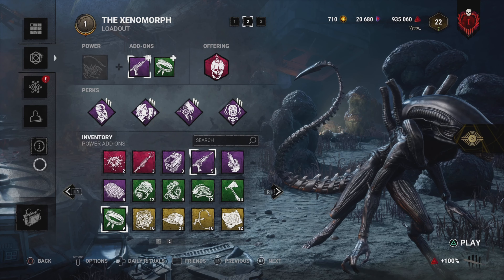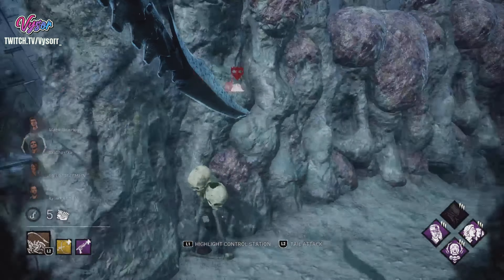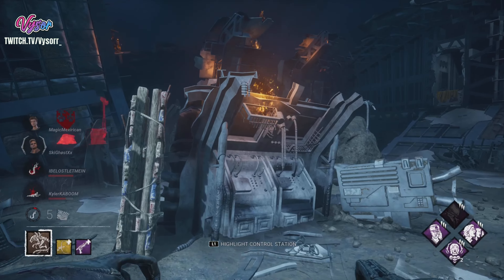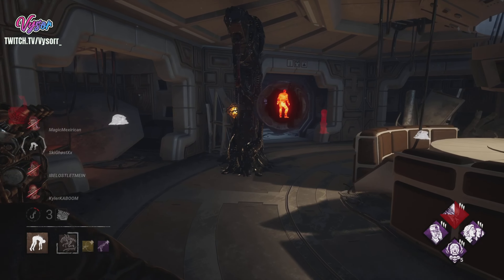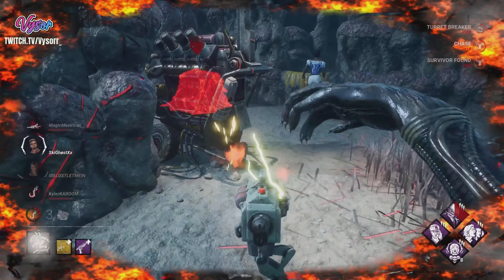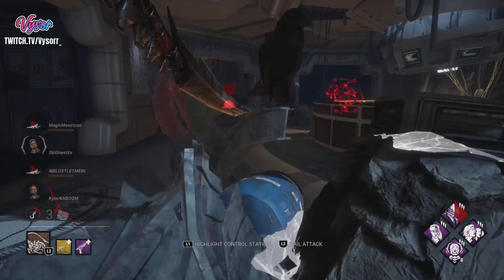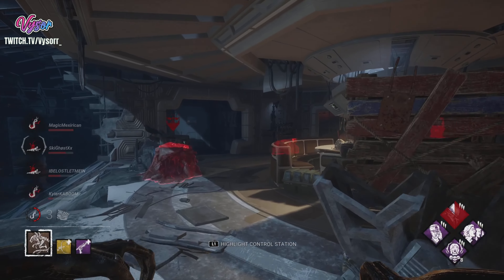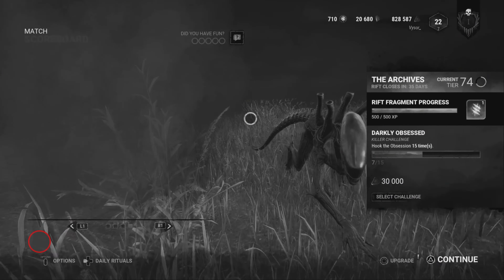This Perk From ALIEN Makes Sluging Too EASY | Dead By Daylight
🎮 Get ready for some intense Dead by Daylight gameplay! In this video, we're diving into the foggy world of one of the most thrilling multiplayer horror games out there. 🌫️ Watch as we strategize, survive, and outwit the killer in a series of nail-biting matches. 💀

Whether you're a seasoned player or new to Dead by Daylight, there's something for everyone here. We'll be sharing tips, tricks, and heart-stopping moments that you won't want to miss. So grab your flashlight, ready your nerves, and let's dive into the darkness together. 🕯️

👍🔔 Let's survive together in the world of Dead by Daylight! DeadbyDaylight Gameplay Survival"

Ignore Tages